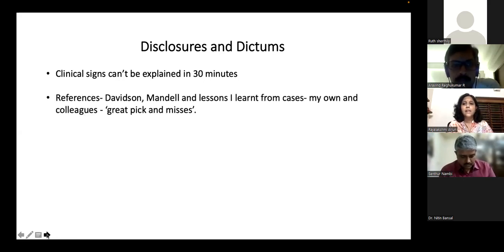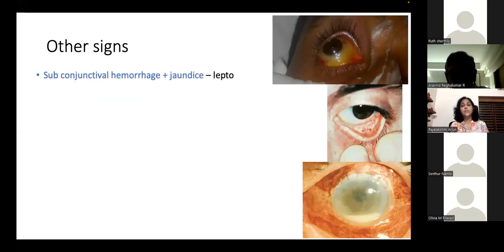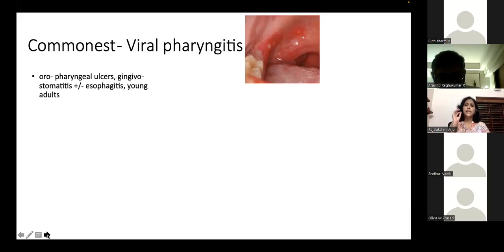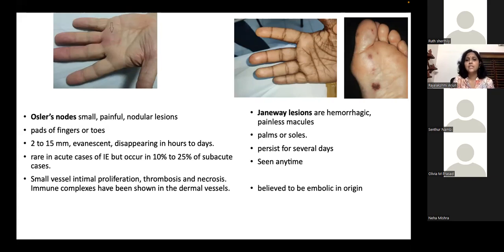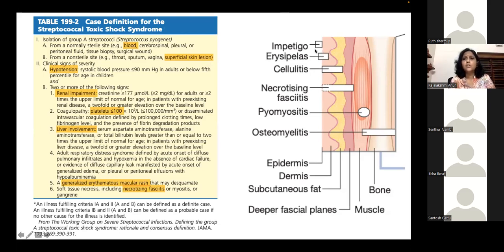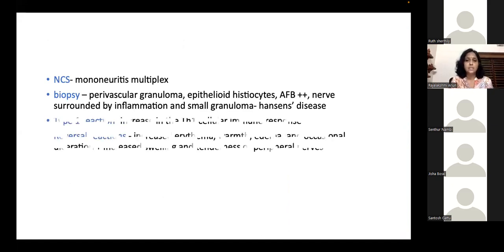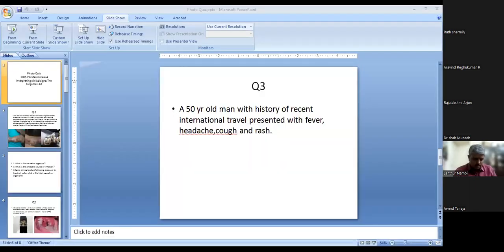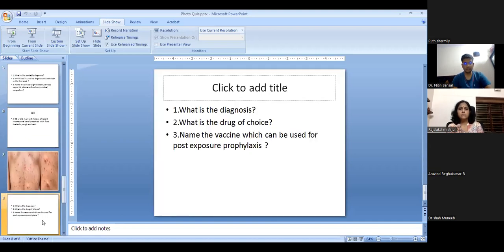4th PG Masterclass